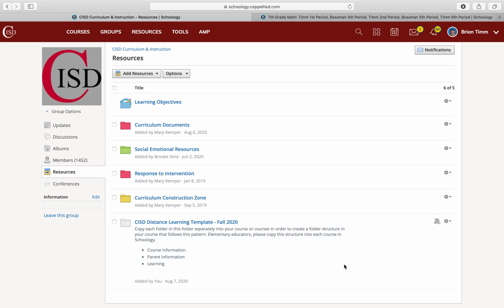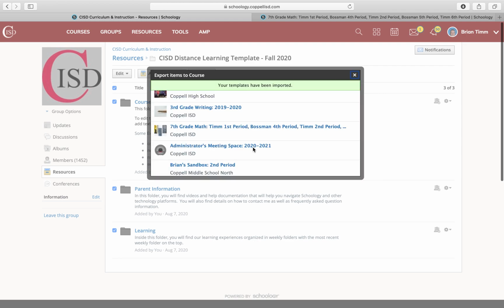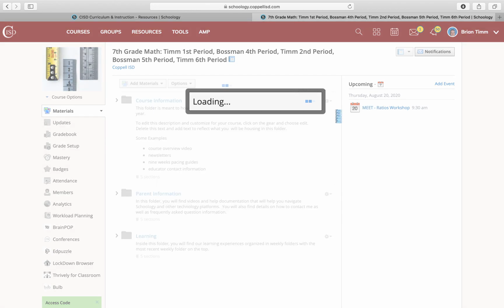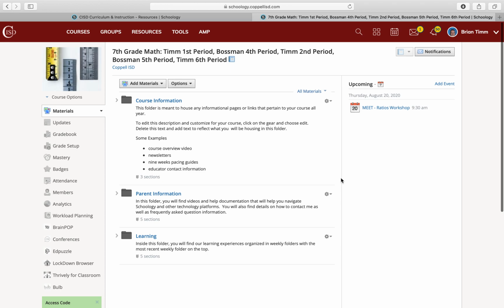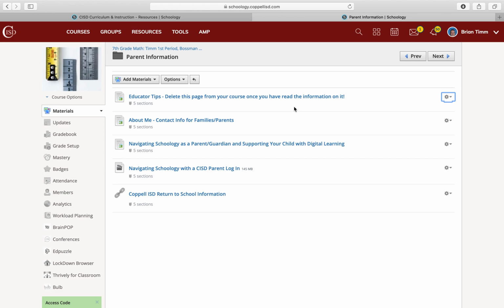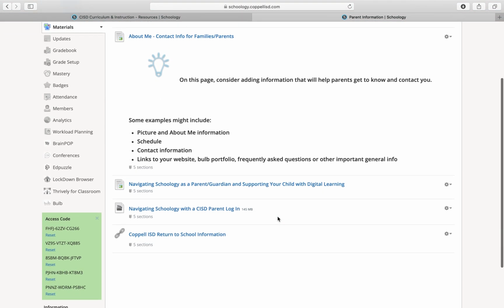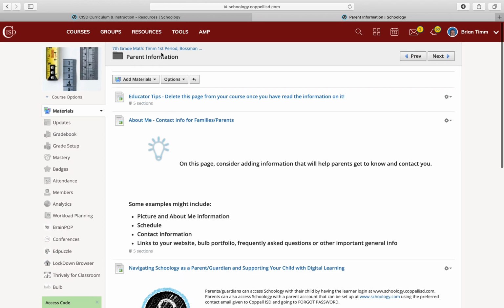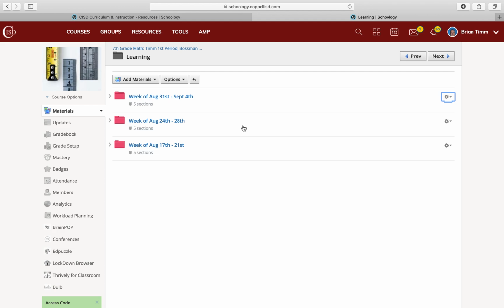CISD Schoology Course Template